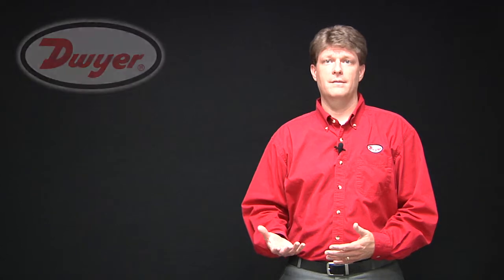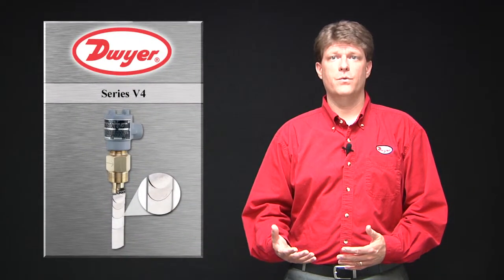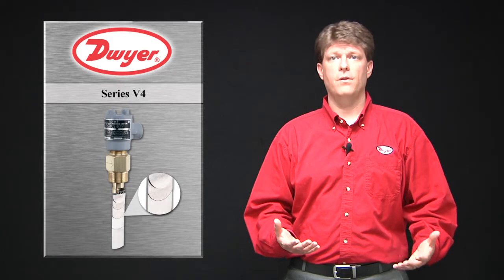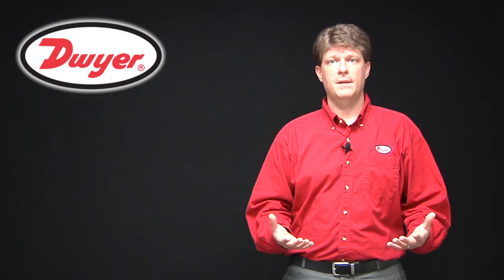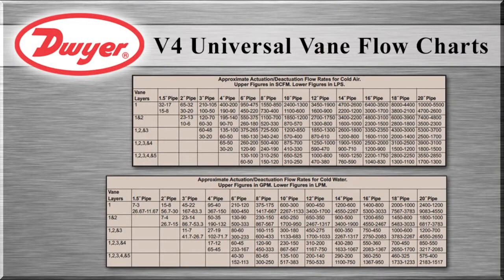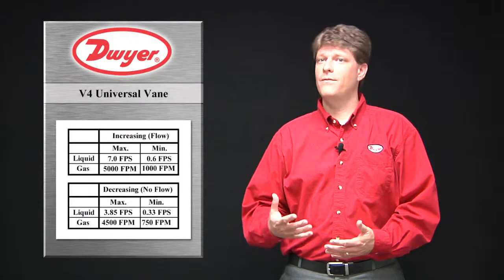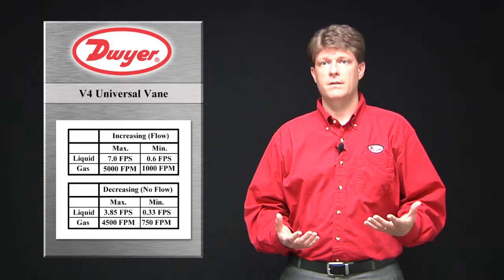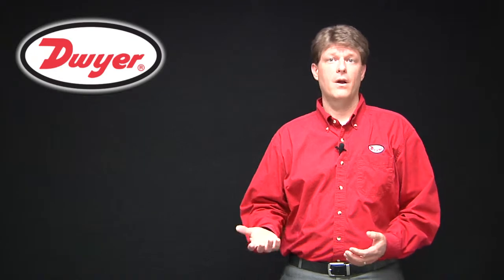Tech & Specs Video Blog: Custom Vanes on the V4 Operated Flow Switch (Episode 8)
For more information on custom vanes for the V4 or any of our products, please

The materials included in this compilation are for the use of Dwyer Instruments, Inc. potential customers and current employees as a resource only. They may not be reproduced, published, or transmitted electronically for commercial purposes. Furthermore, the Company's name, likeness, product names, and logos, included within these compilations may not be used without specific, written prior permission from Dwyer Instruments, Inc.